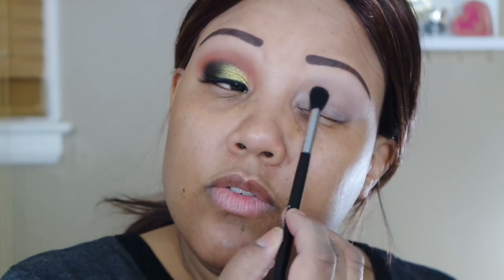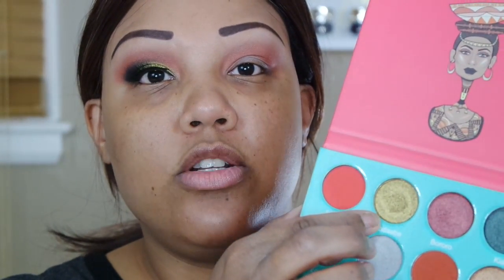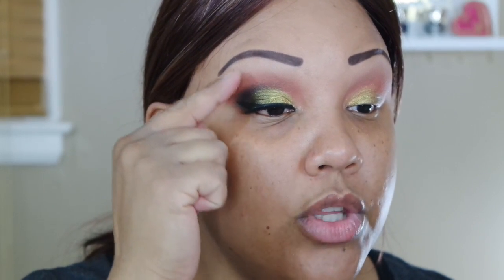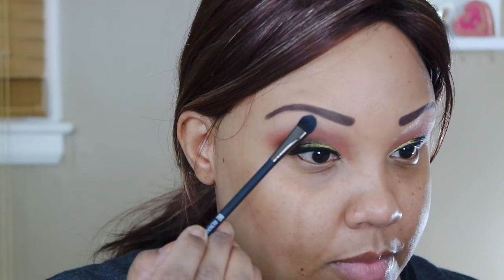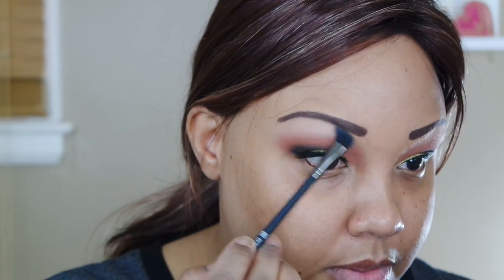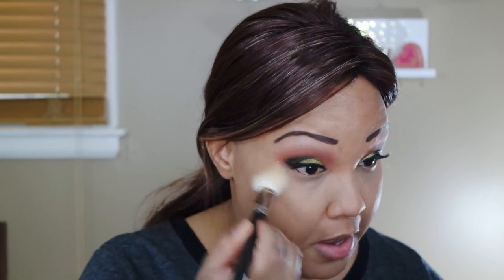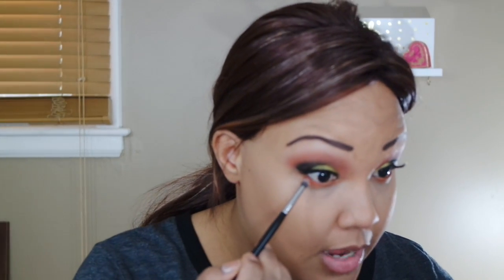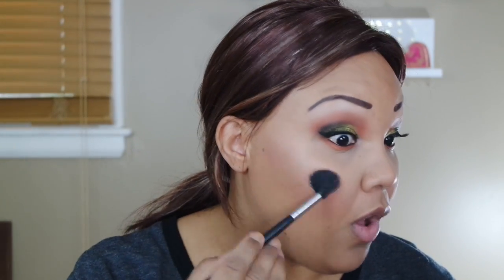Juvia's Place Saharan Palette Tutorial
Hey Gorgeous! Thanks for spending a few minutes of your day with me for this tutorial.

Maybelline Eye Studio Gel Liner - Blackest Black

ColourPop Blush - NEW LOWES IS NO LONGER AVAILABLE, BUT CHERRIO IS CLOSE TO THE SHADE IS USED IN THIS VIDEO.

Nuance by Salma Hayek Lipstick - Mystical Mauve
Nuance by Salma Hayek Lipgloss - Toasted Honey
(THIS BRAND IS READILY AVAILABLE AT CVS DRUGSTORES)

All products used in this tutorial were purchased by me.